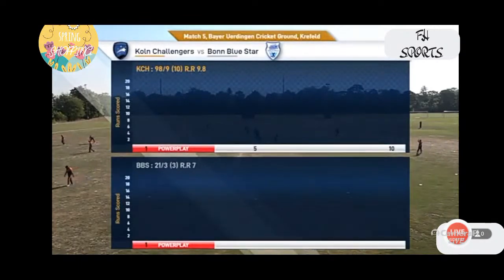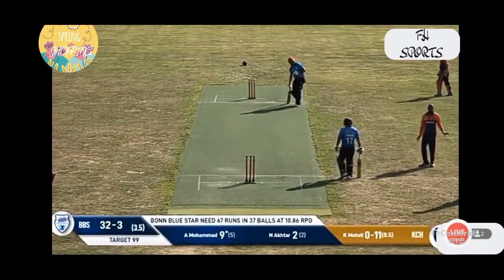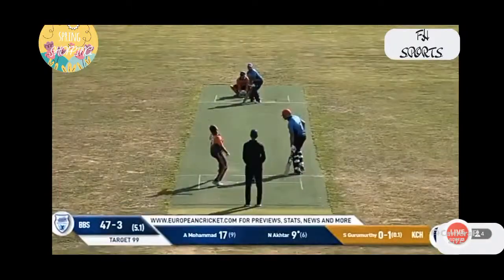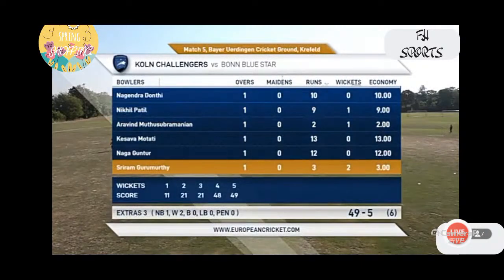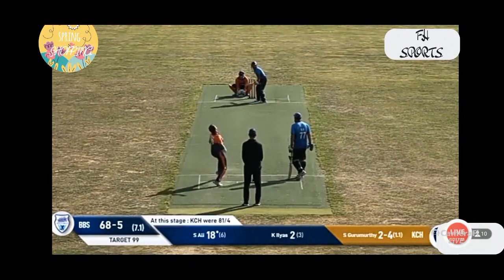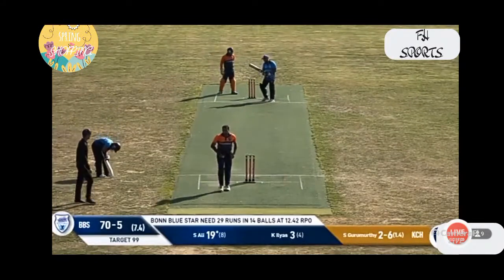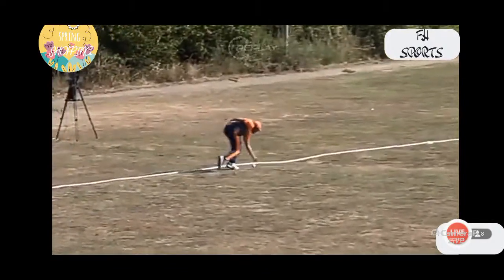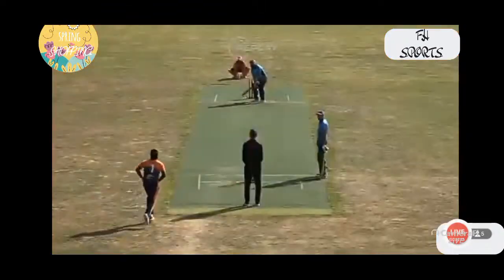Koln Challengers vs Bonn Blue Star, Match 5,2nd Innings